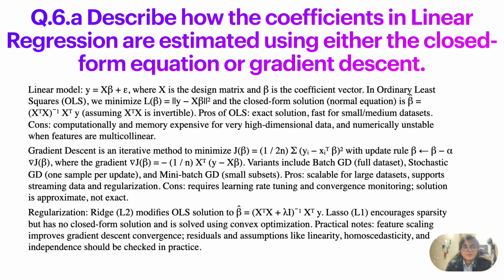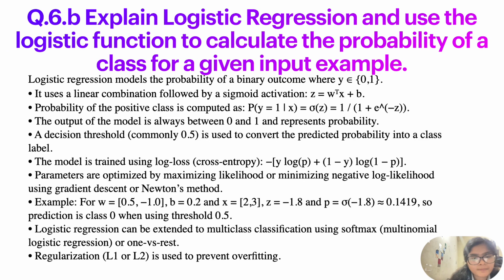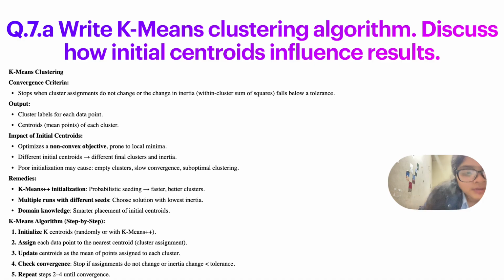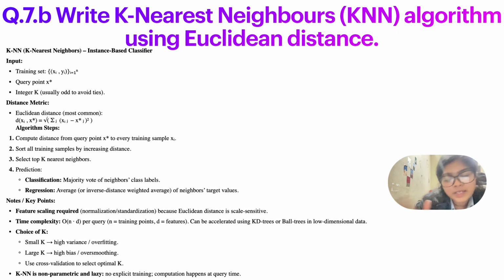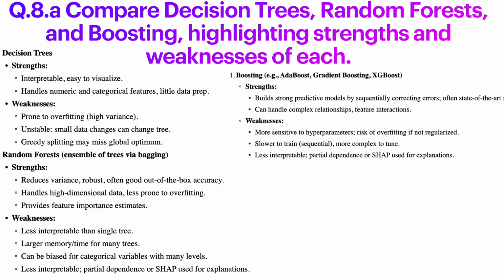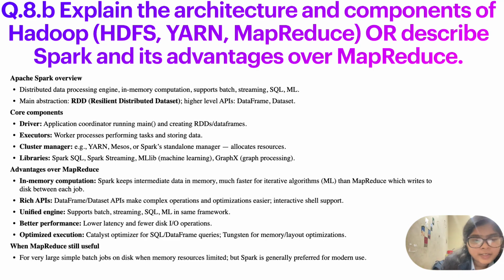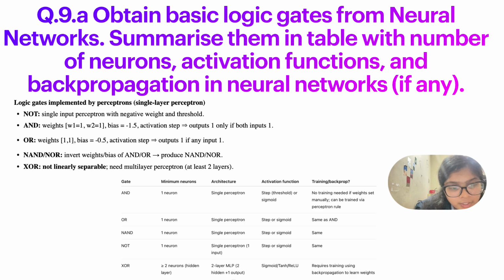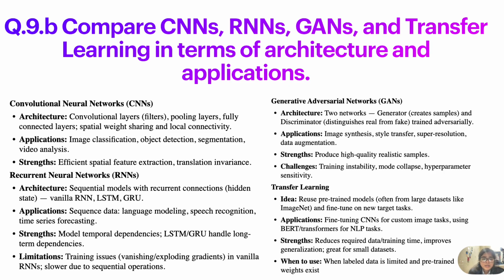End semester question paper of data science part 2